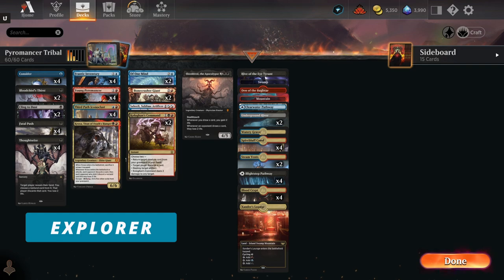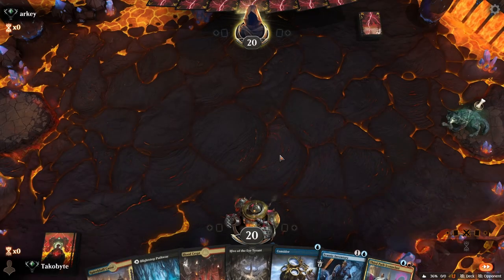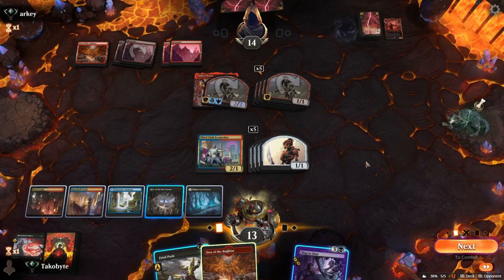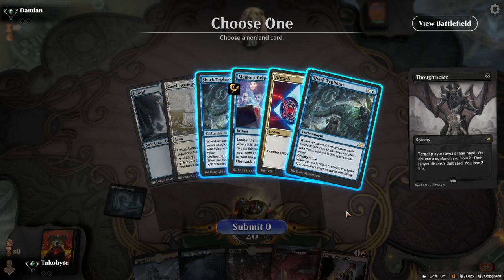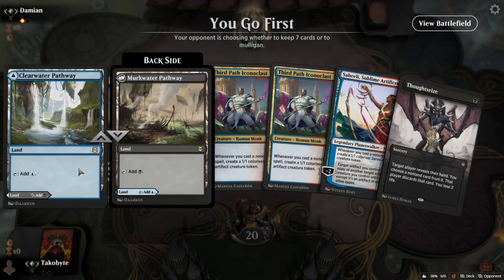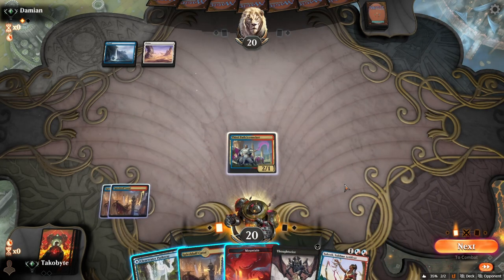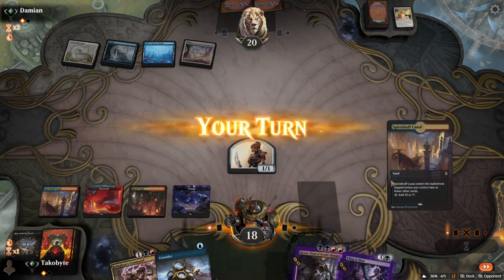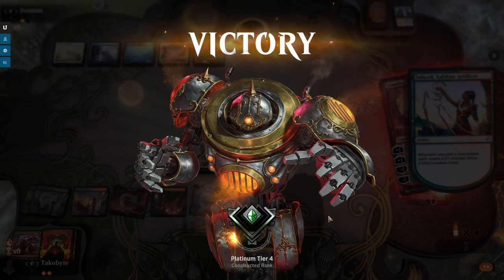Grixis Young Pyro Tribal? | The Brothers' War | Explorer BO1 & BO3 | MTG Arena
TIMESTAMP▬▬▬▬▬▬▬▬▬▬▬▬▬▬▬▬▬▬
00:00 - Intro
01:23 - Game plan
01:36 - Draws
03:14 - Sideboard
04:59 - Game 1 (BO1)
12:39 - Game 2 (BO1)
14:33 - Game 3 (BO3)

INFO▬▬▬▬▬▬▬▬▬▬▬▬▬▬▬▬▬▬▬▬▬▬▬
・Current Set: The Brother's War
・Format: Explorer
・Type: BO1, BO3, Ranked